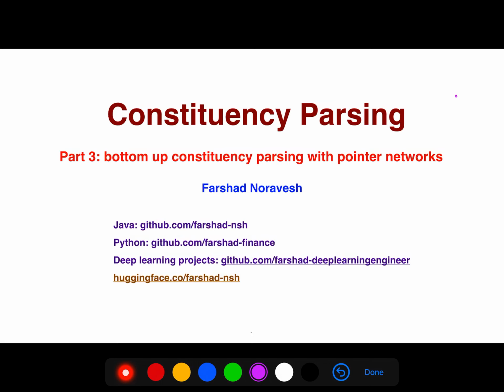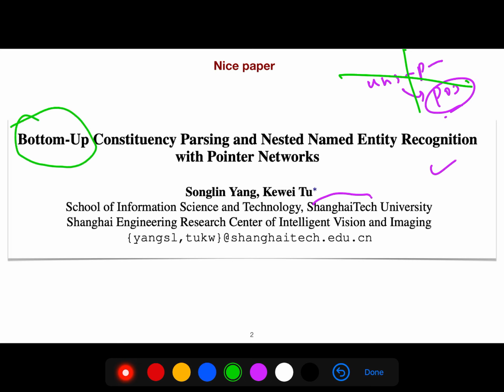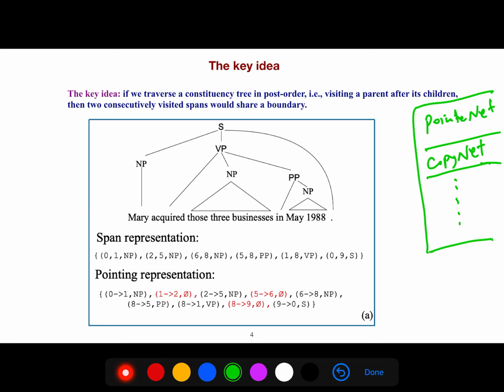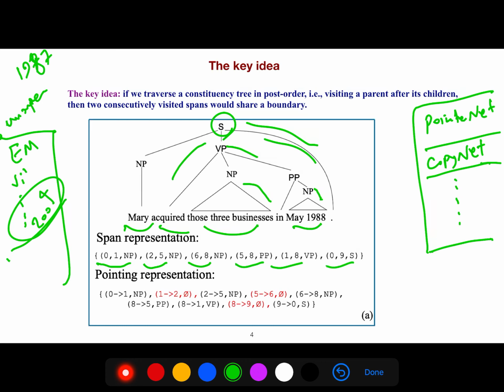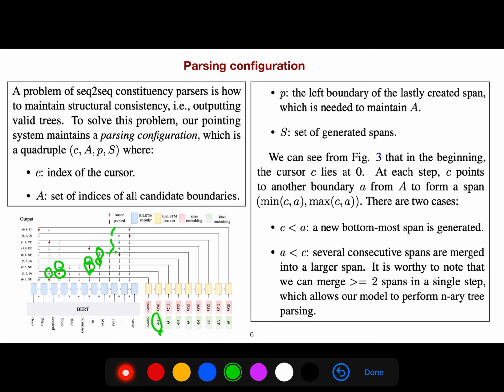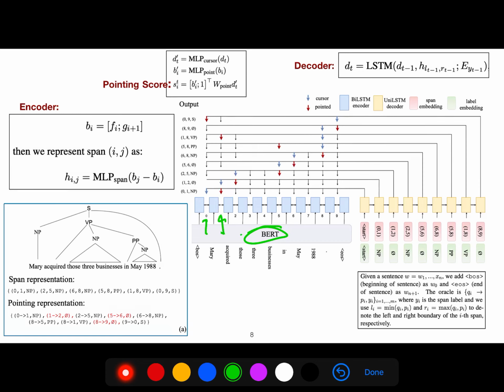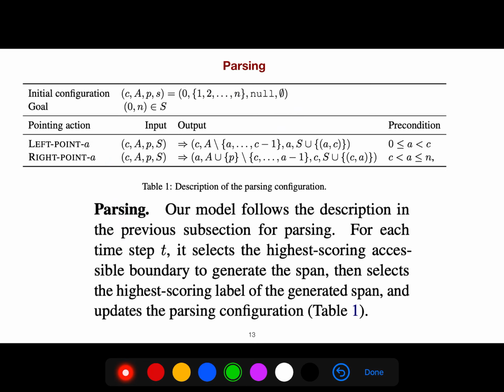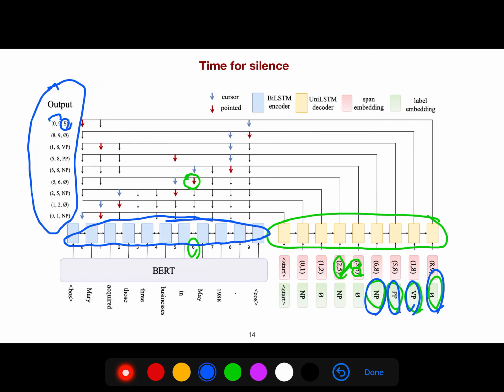Part 3: bottom up constituency parsing with pointer networks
a bottom up supervised learning approach to constituency parsing.